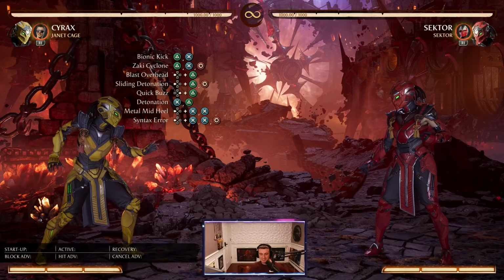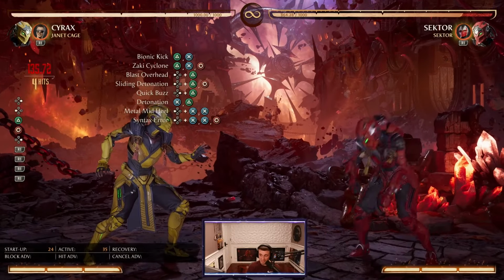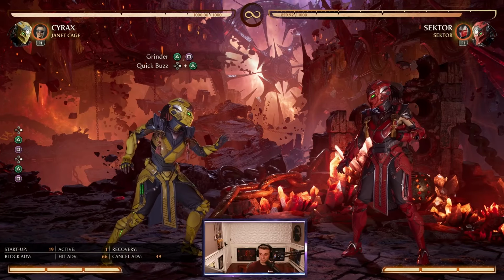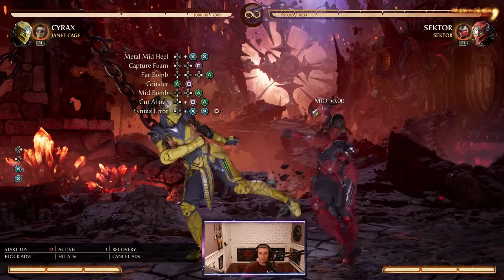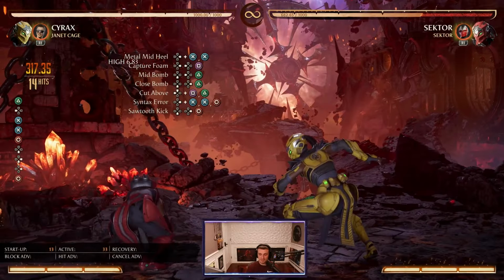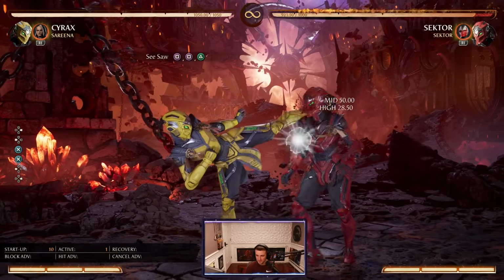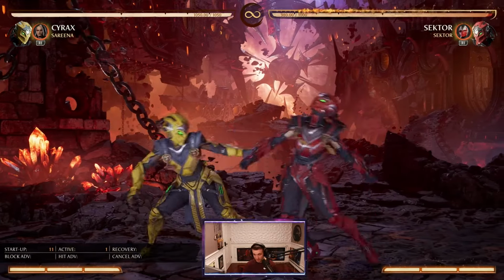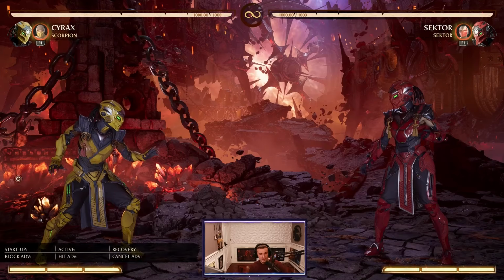CYRAX BEGINNER COMBO GUIDE: MORTAL KOMBAT 1!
Memberships Available: $0.99 OR $2.99